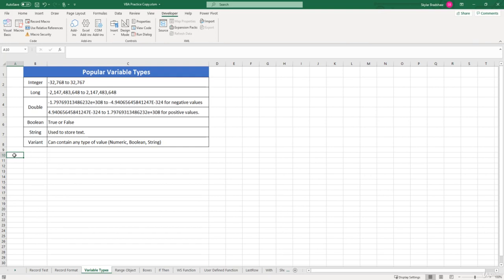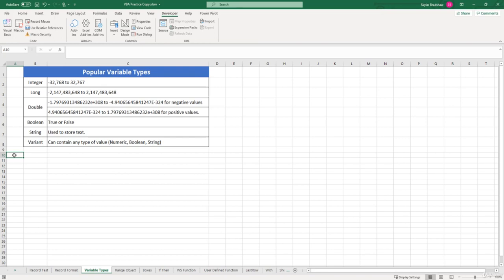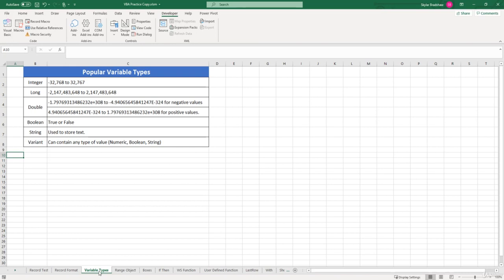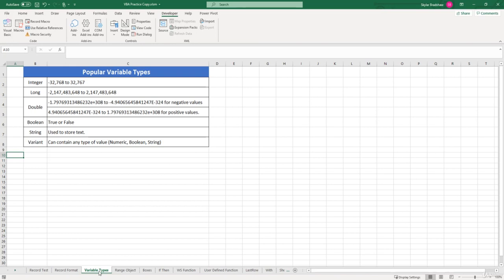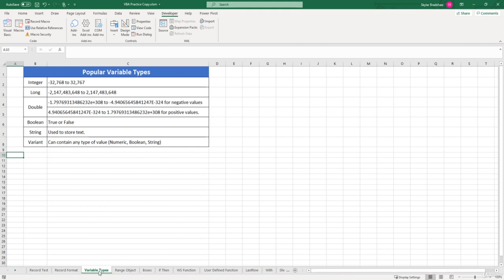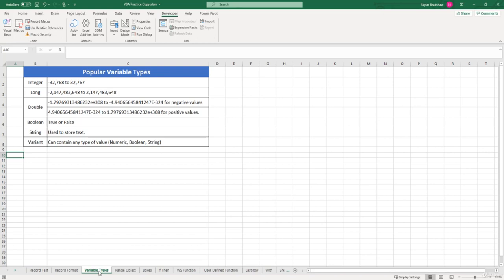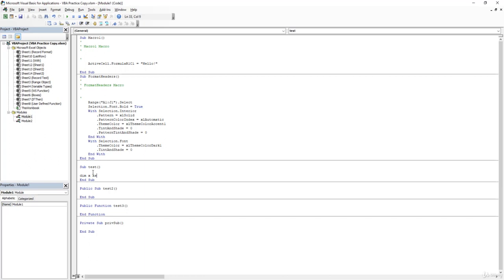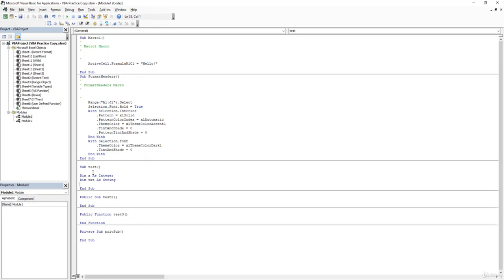Excel VBA Variables